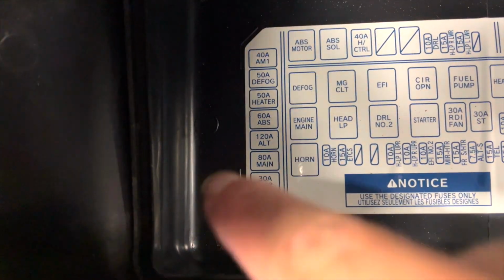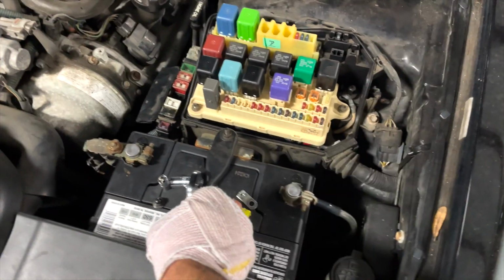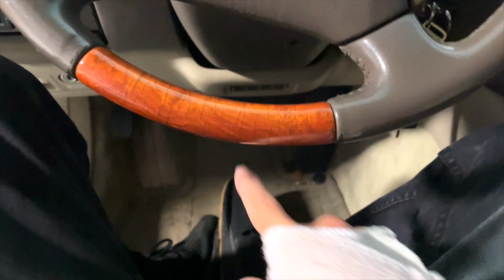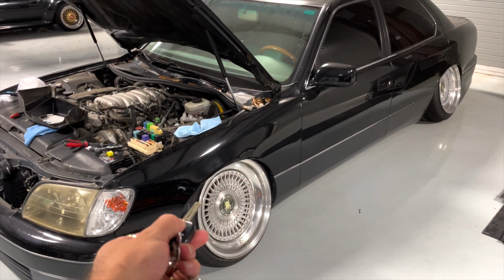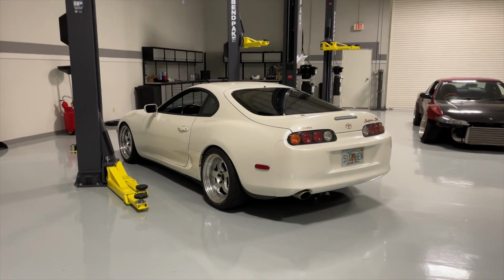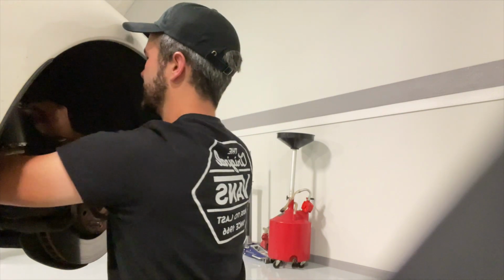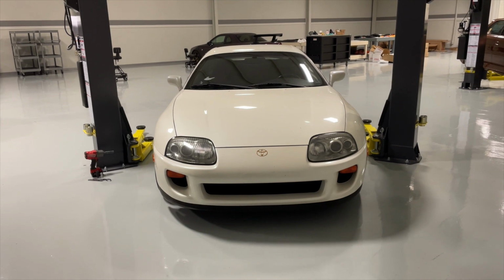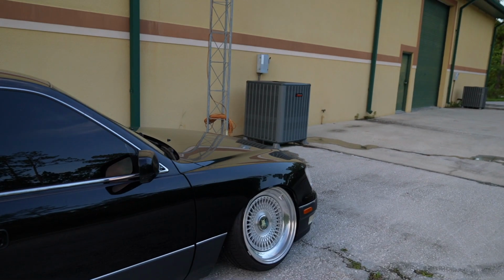The Electrical Nightmare with my Lexus LS400 is Finally over!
Finally!! After a month of this car sitting due to Electrical nightmares and my hand injury we are finally back in business! Let me know what you guys think of those Divine Light stickers as well, I'm so excited to release them!